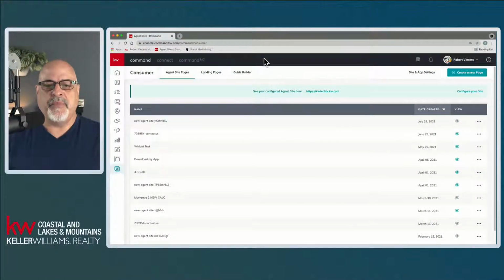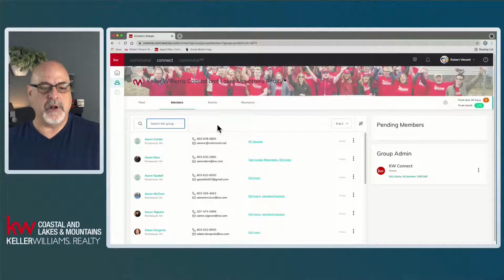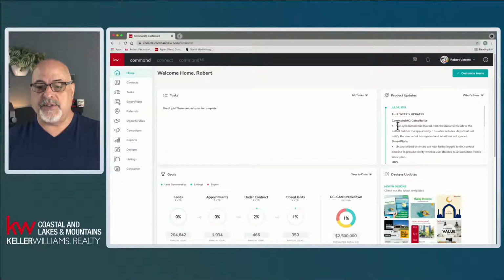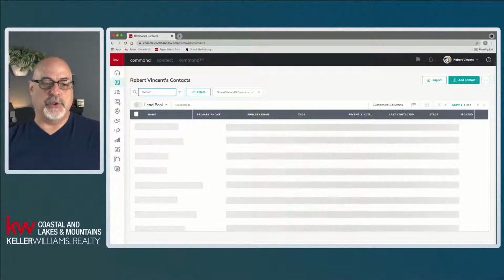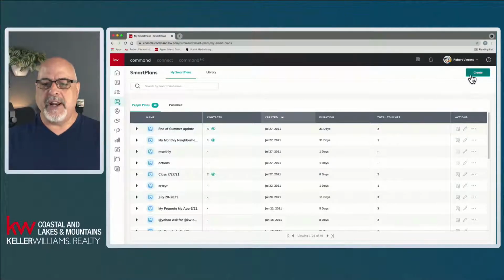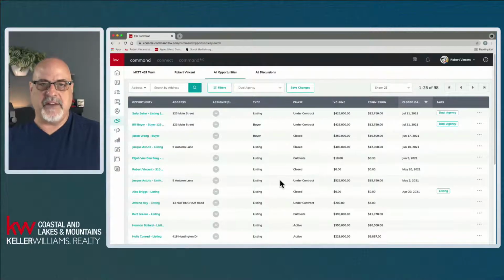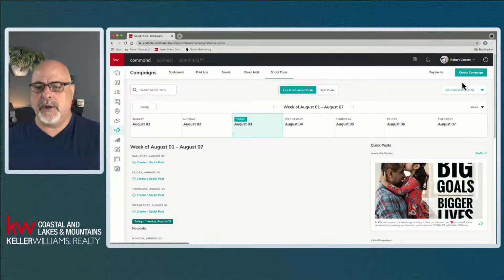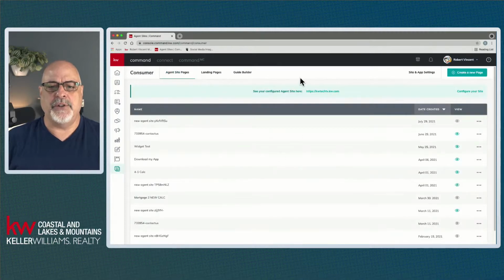(August) 08/03/21 Command 101: Database Overview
08/03/21 Command 101: Database Overview